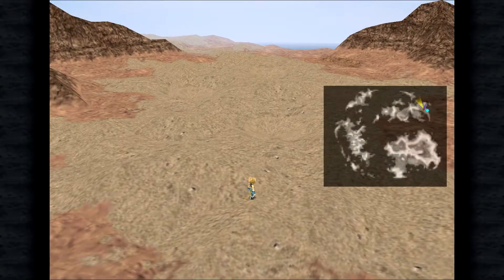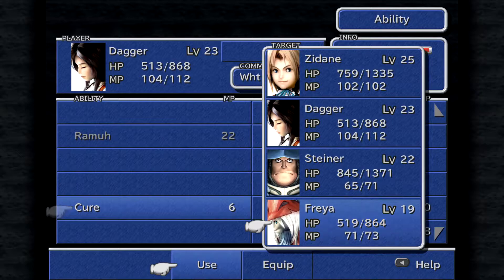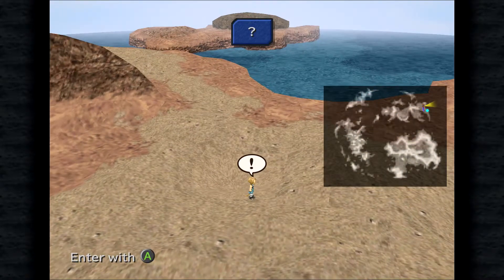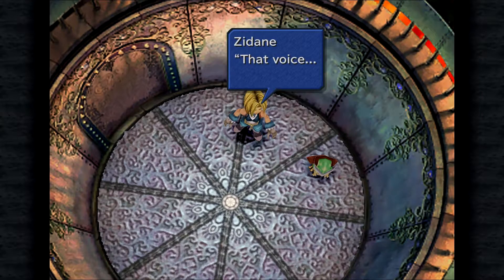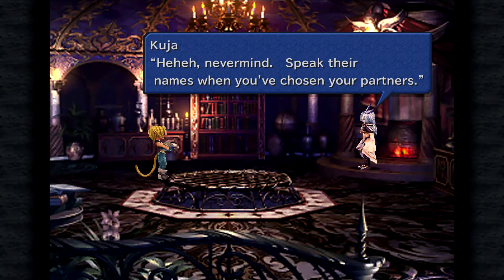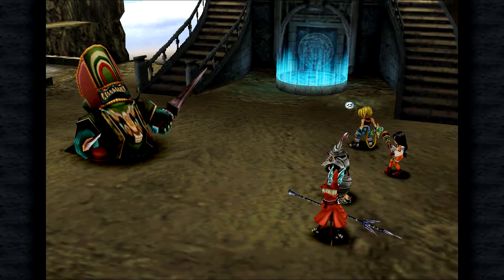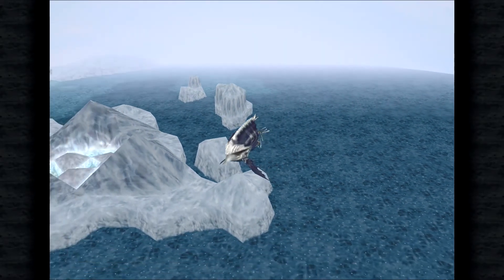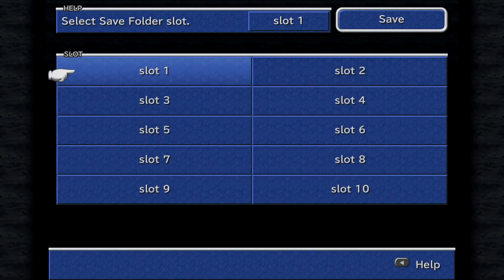Vexed Plays Final Fantasy IX Part 63 - Bound to Serve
Welcome to a brand-new episode of Vexed Plays Final Fantasy IX. In this video Zidane and company fall prey to Kuja's trap.